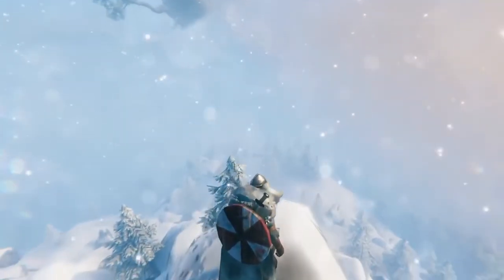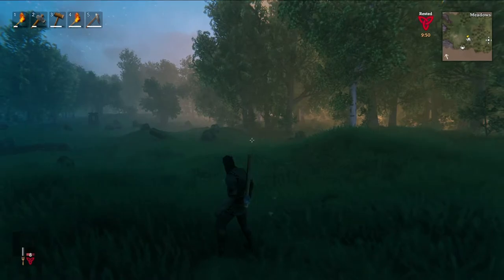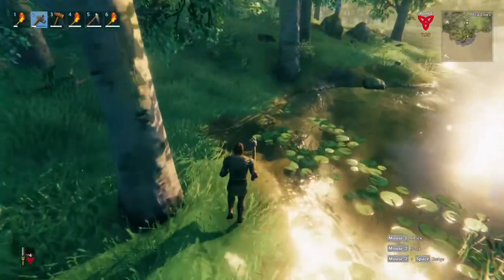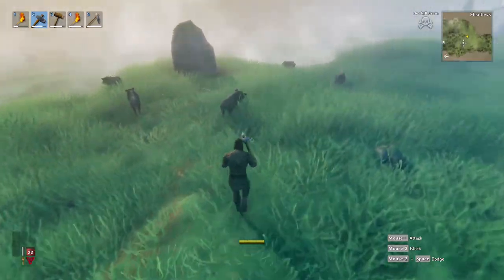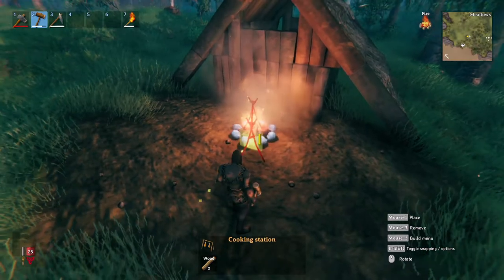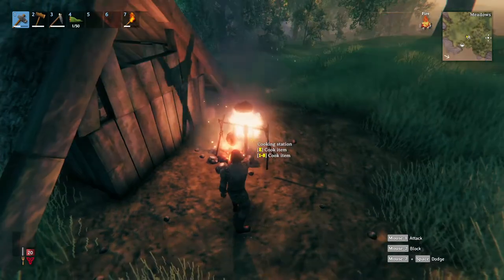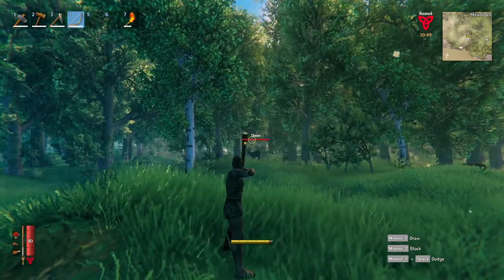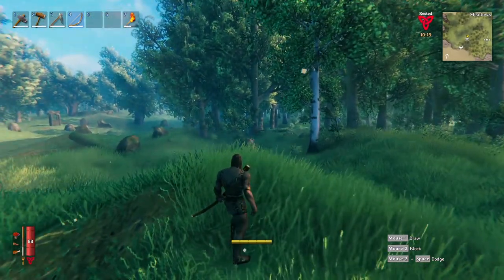Food Mechnanics & Unlocking Bow | Valheim Guide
Valheim Guide: Food Mechnanics & Unlocking the Bow

Valheim how to guide/tutorial series to help new players begin their adventures in Valheim.

Twitch Stream: Twitch.tv/KPmate
Socials:
Twitter.com/itskpmate
Instagram.com/itskpmate
Reddit.com/user/itsKPmate
► SONG CREDIT and USAGE

First Song
✘ Title: Hidden Past

Second song
✘ Title: Moorland